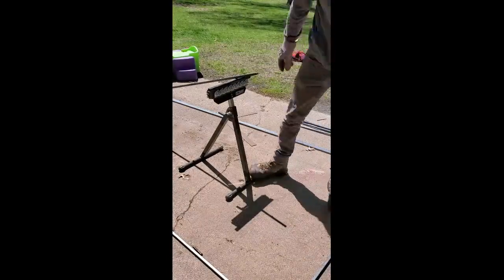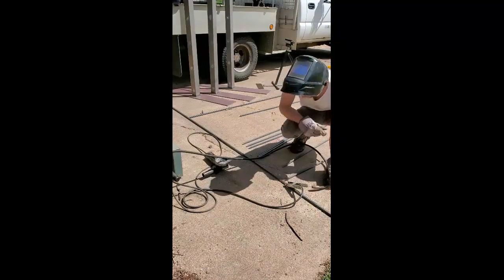Welding an Ornamental Iron Archway as an Entrance to my Orchard and as a Trellis for my Grapes. Pt 1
Welding an ornamental iron archway as an entrance to my orchard and as a trellis for my grapes. I will also include hanging baskets along the sides for cascading flowers. It will be a living archway.